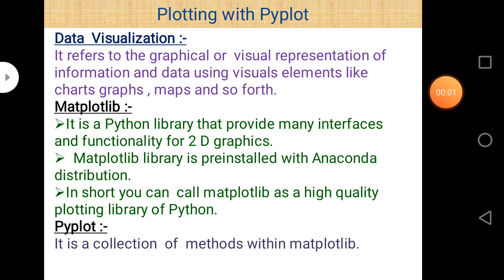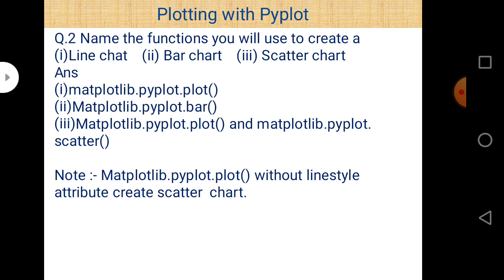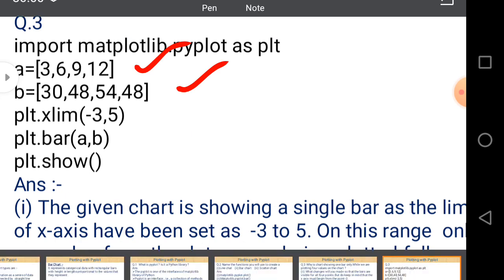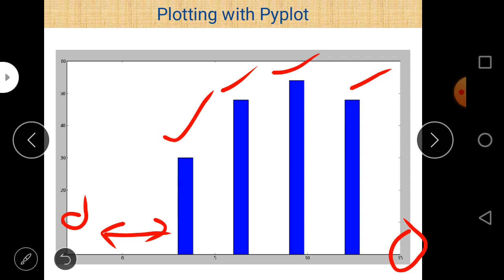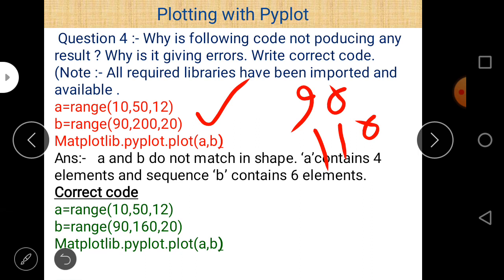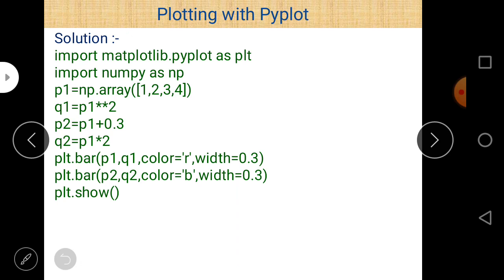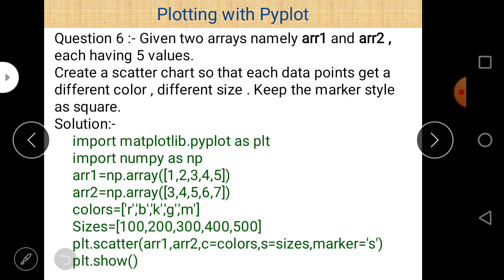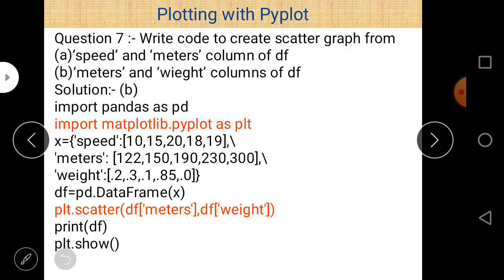Class XII Informatics Practices 01-02-2021 By Mr Praveen Singh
Class  XII Informatics  Practices  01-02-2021 By Mr  Praveen Singh Ch-Data Visualization question answer